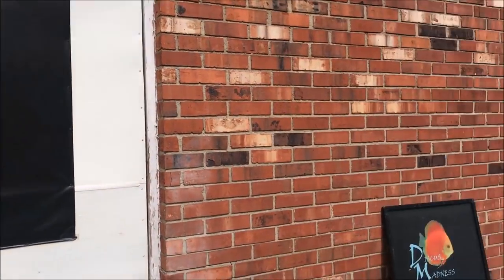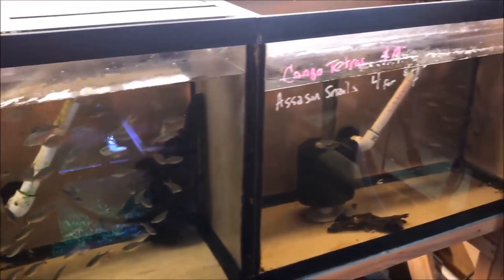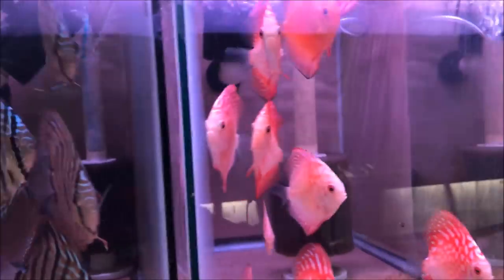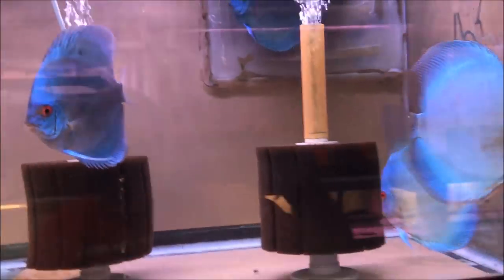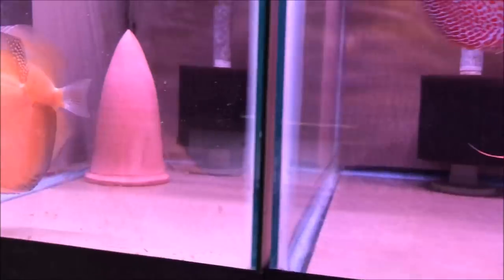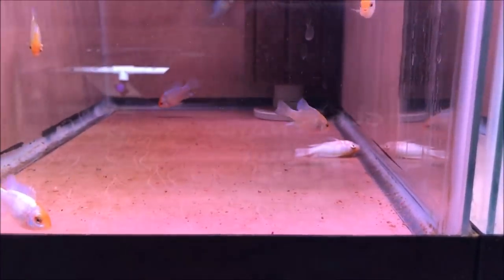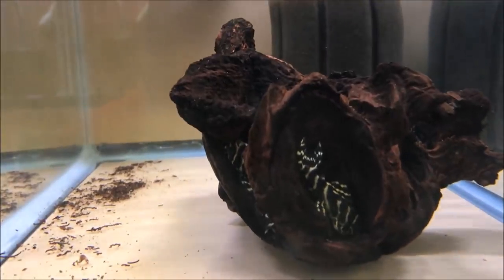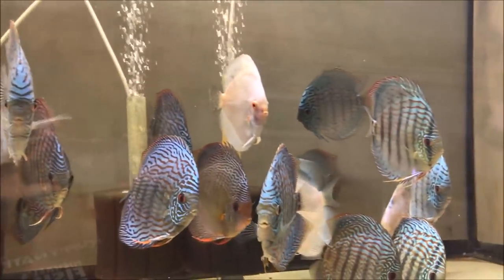Discus Madness Fish Store Tour Local Fish Store Tour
Today I went to Discus Madness to help my local fish store buy some Discus for his shop. Come along for a tour of Discus Madness. This shop has many different types of Discus and other fish including rare plecos, Black German Rams, tetra's, cichlids, angelfish and more.

Seachem Prime

Seachem Safe

Prazi Pro

Ich X